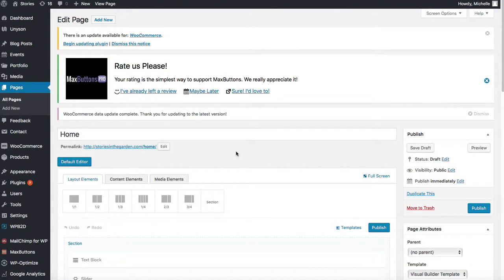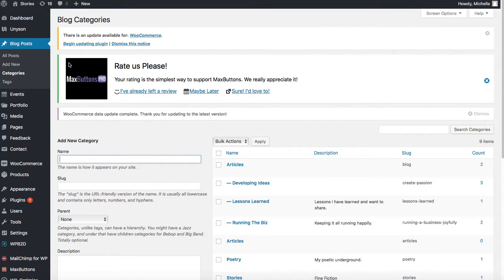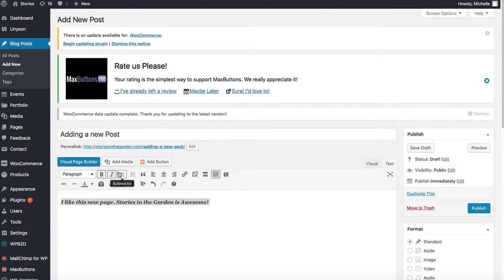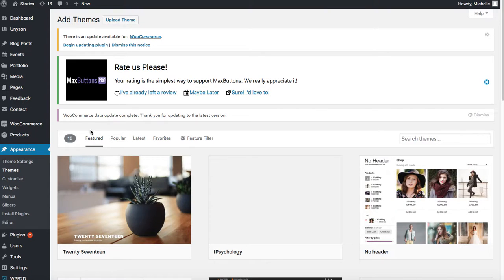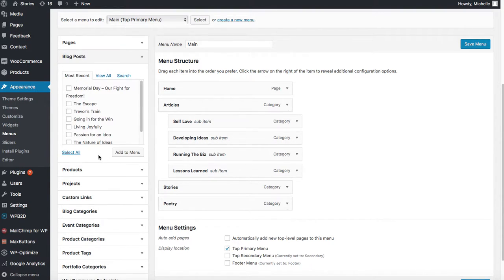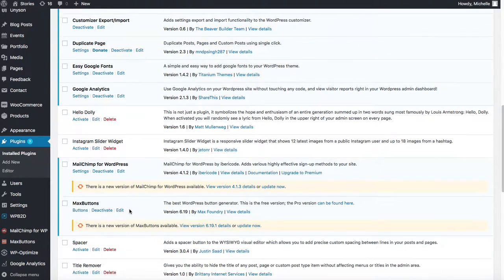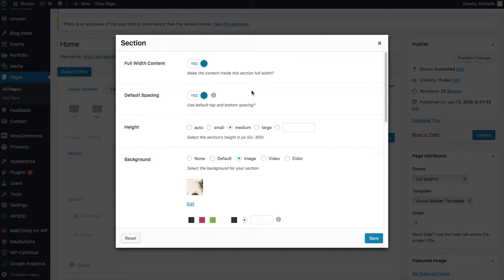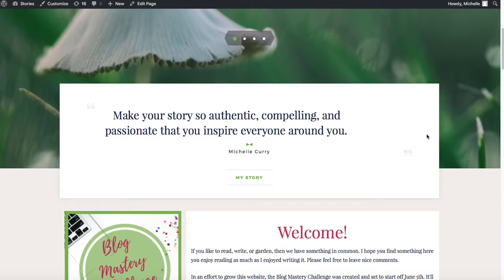Behind The Scenes at Stories in the Garden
Hi! Just trying to help a few people get started with their blogs. Here is a "Behind the Scenes" look at my blog. I hope this helps you with your own. If you have any questions, please post them out to me. If you have any suggestions for improvement, be nice! Thanks!